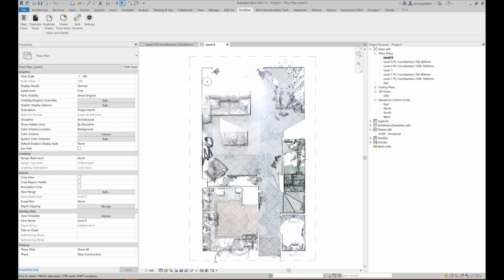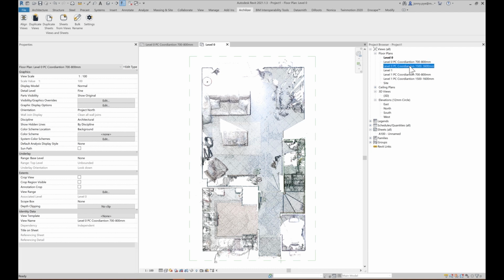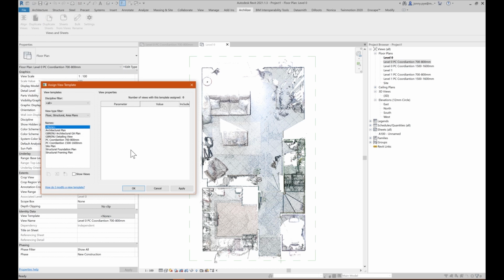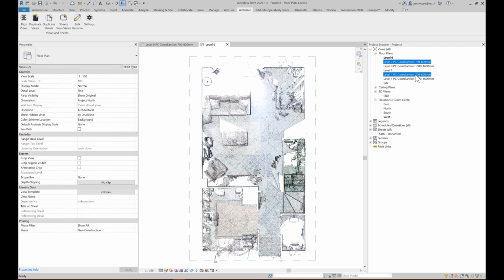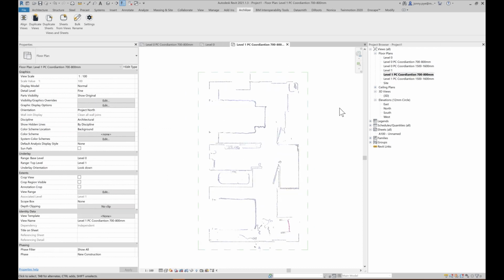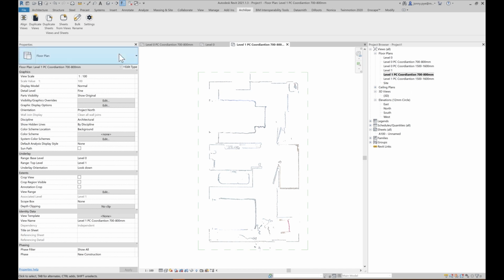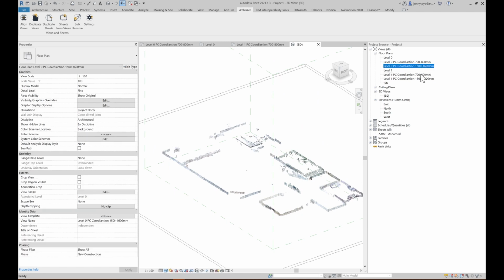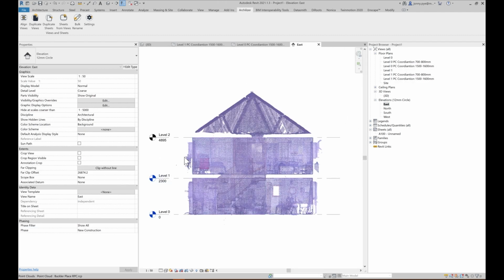Point Cloud to Revit Model Tips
In this video we look at using view template to take a slice of a point cloud in Revit. This technique is useful if you are looking at standardizing where you want your modelling team to take slices of a model. It also speeds up the process and makes modelling more efficient to start and then check as you go.